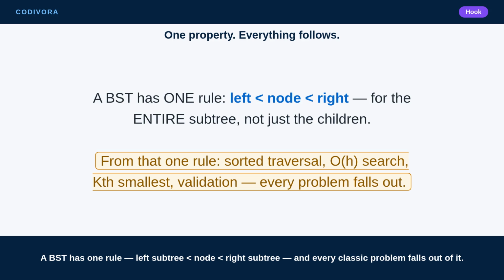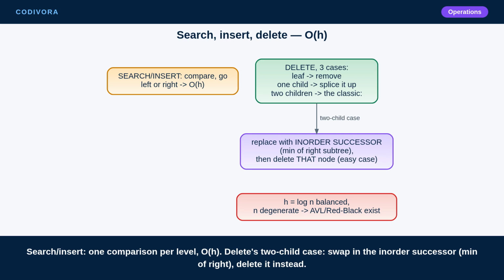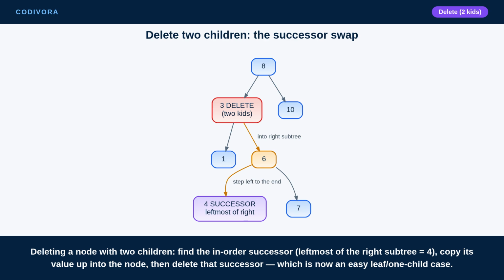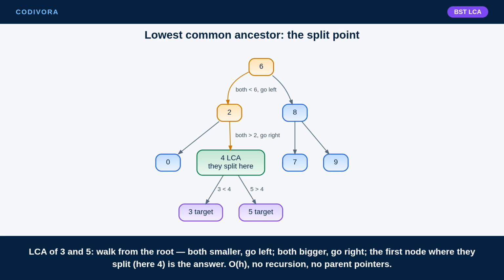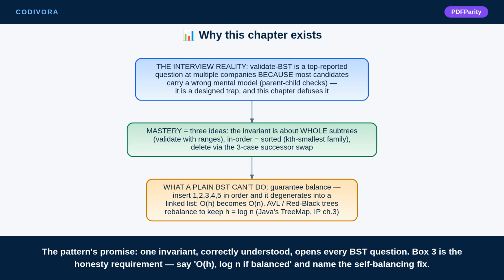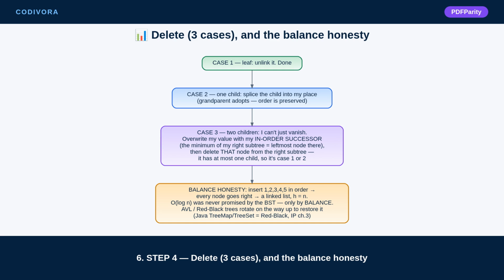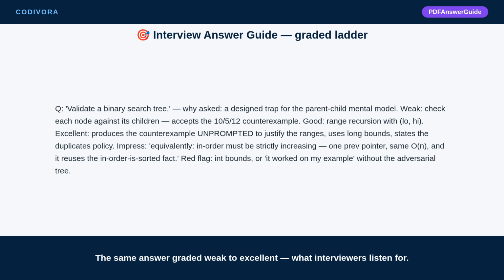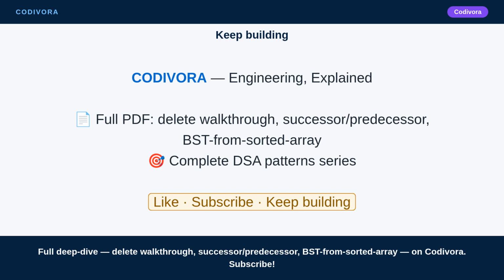Binary Search Tree (BST) Explained — One Property Rules All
Binary search trees explained: a BST has exactly one rule — left subtree smaller, right subtree larger, for ENTIRE subtrees — and everything follows from it, including the famous validation bug. Sorted traversal, O(h) search, Kth smallest, and floor/ceiling all fall out.

You'll learn:
• The superpower — INORDER on a BST visits values in sorted order, guaranteed: Kth smallest = count to K; validate = strictly increasing; two-sum-in-BST, recover-swapped-BST
• The trap — validating against children only misses DEEP violations (locally fine, globally broken). The fix: pass (min, max) ranges down — left tightens the max, right tightens the min. Explaining WHY child-checks fail is where the points are.
• Operations in O(h) — search/insert walk one comparison per level; DELETE's three cases, with the two-children classic: swap in the inorder successor (min of the right subtree), then delete THAT easy node. And the honesty note: O(h) = log n only when balanced — name AVL/Red-Black.
• Exploit the property — BST LCA = walk to the split point (no recursion gymnastics); floor/ceiling = a walk with a tracked candidate; range-sum = prune whole branches. Every comparison eliminates a subtree.

📄 The full PDF (delete walkthrough, successor/predecessor, BST-from-sorted-array) is part of the complete Codivora DSA patterns series.

⏱️ Chapters
00:00 One property, everything follows
00:50 Inorder = sorted
01:45 The validation trap
02:45 Search, insert, delete
03:45 Exploit it: LCA, floor, pruning
04:40 🎤 Explain it to the interviewer

Inorder-equals-sorted, the range-based validation fix, insert/delete, and BST-based LCA — the complete binary search tree pattern for coding interviews. Part of the Codivora DSA patterns and LeetCode prep series.

🔎 Also searched: validate binary search tree, kth smallest element in bst, bst delete node, inorder traversal bst, binary search tree interview questions